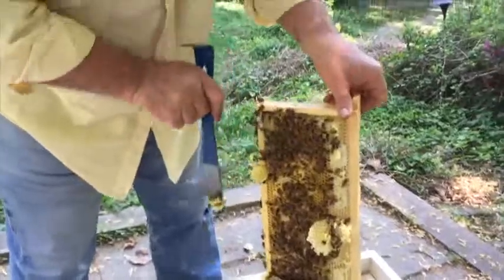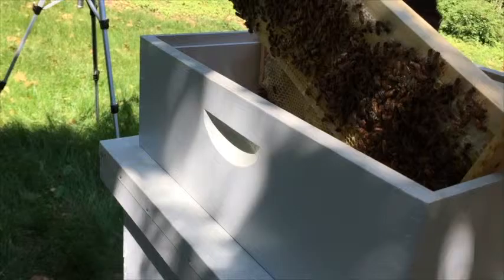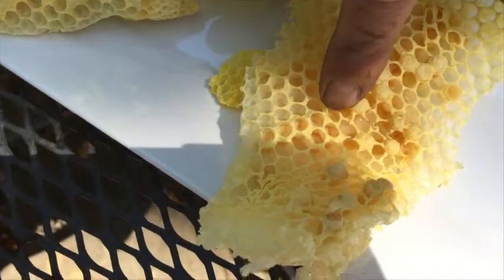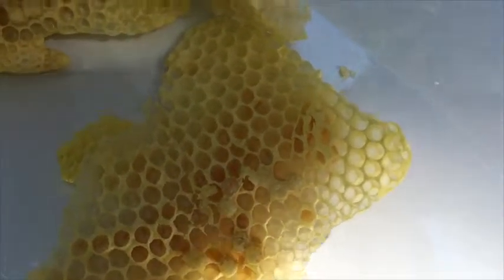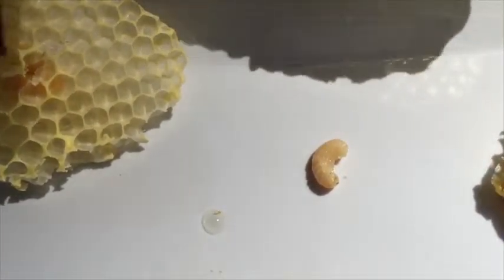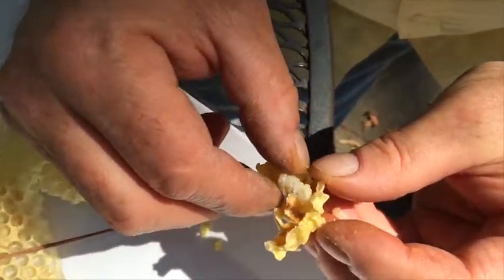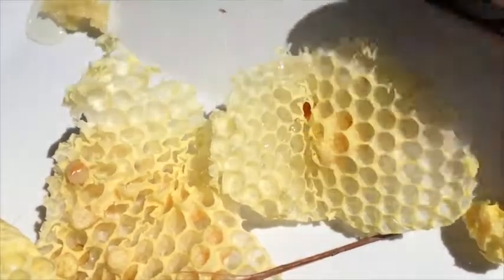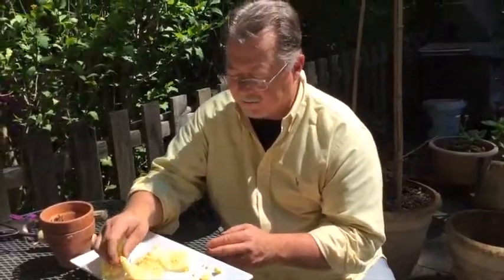BEEKEEPING 101 Honey comb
BEEKEEPING 101 Honey comb. Going inside the hive to the honeycomb.